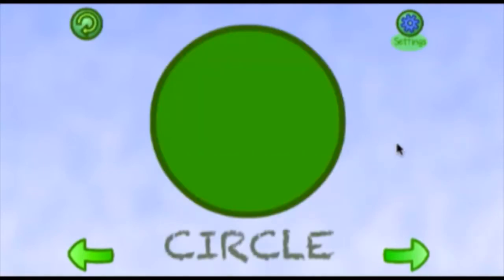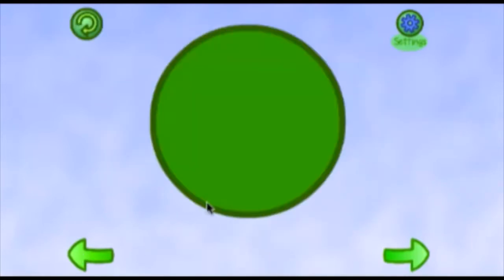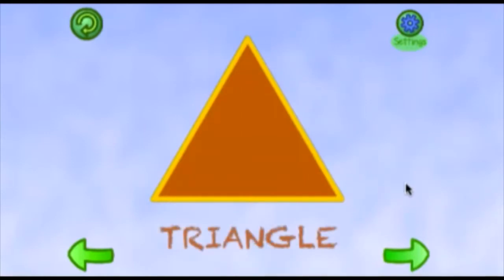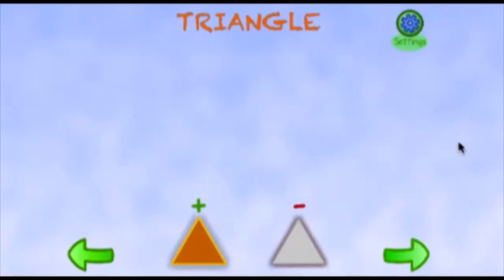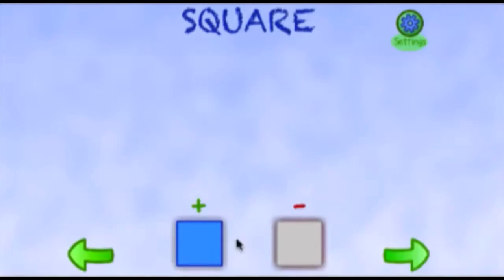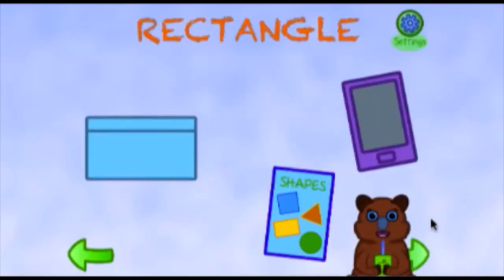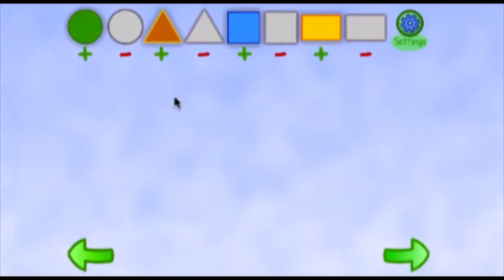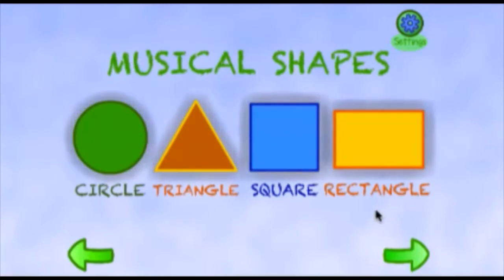Ace Wonder Time- Educational demo (Final Year Project)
A educational prototype game (created as a final year project) about shapes for children ages 3 and up! Come along with Hamish as you find out about circles, triangles, squares and rectangles!
This application is for a final year project at Sheffield Hallam University. It would be /very/ much appreciated if helpful comments were left on this. Do you feel this would be effective in learning? Does the amount of characters impact the game? (i.e more/ less needed?) Any improvements needed?
This project may be developed further for other subjects, but also where this would be available is yet to be decided. Do you think it would be best uploaded onto mobile applications, online, or altered to be a video series on Youtube?
Thank you so much for playing! Please share, especially if you know of parents with young children who would play this! :P

Note: There was a bit of lag for some reason whilst recording this, hence some stuttering parts, particularly at end, so, apologies! ^-^